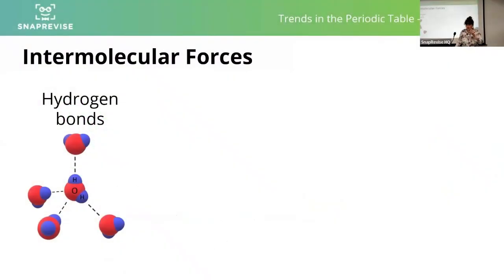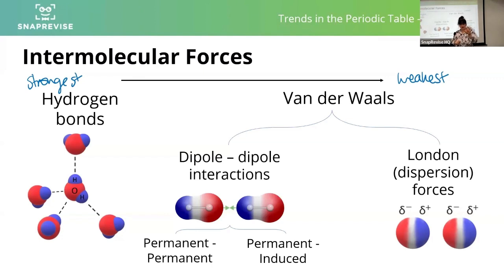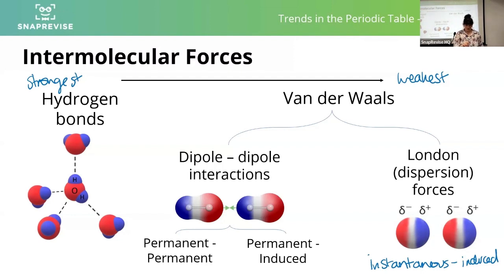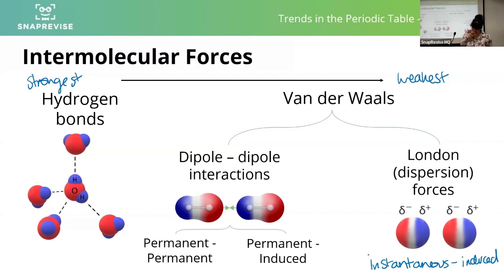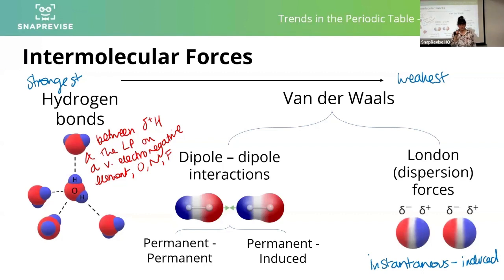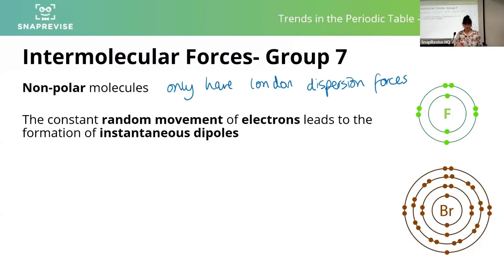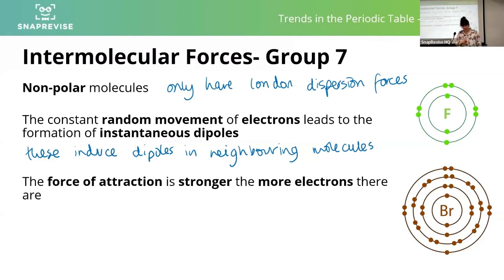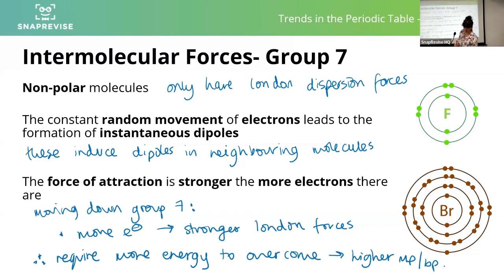Intermolecular Forces | A-Level Chemistry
An expert summary on Intermolecular Forces for A-Level Chemistry. Covers everything you need to know for exams.